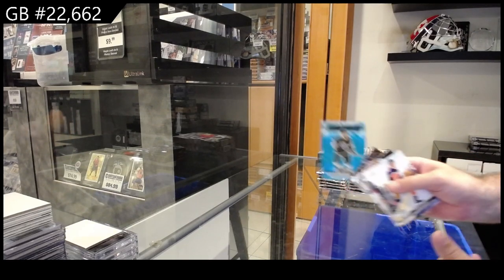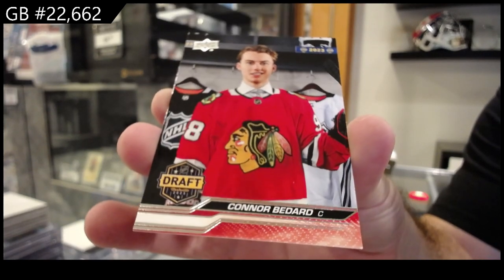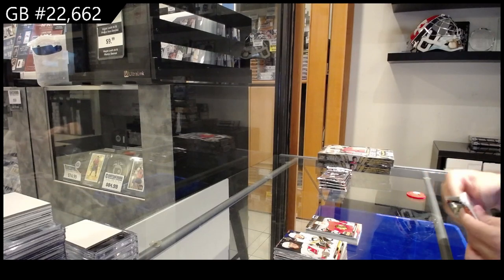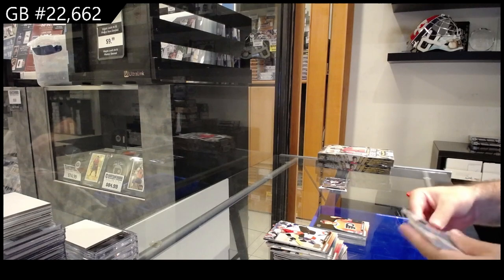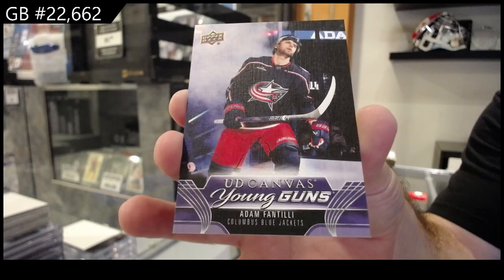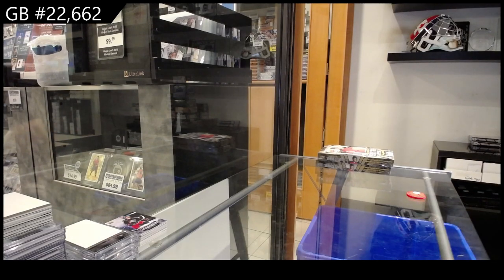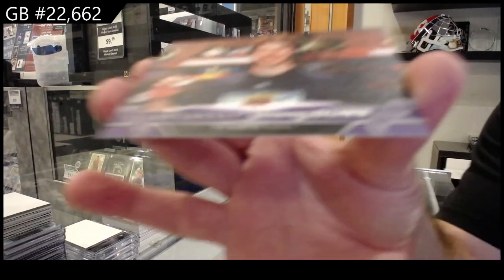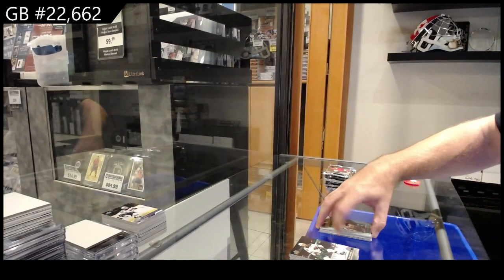23-24 UD Series 2 & 23-24 UD Extended 3 Box Break - CNC GB #22,662